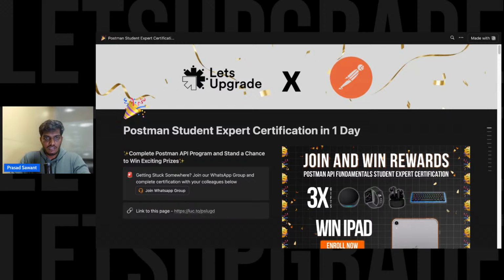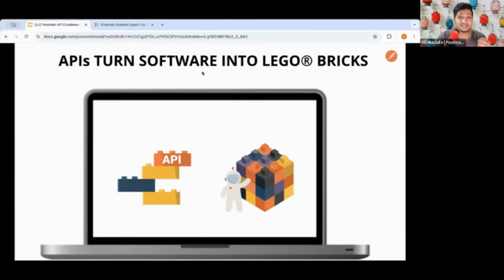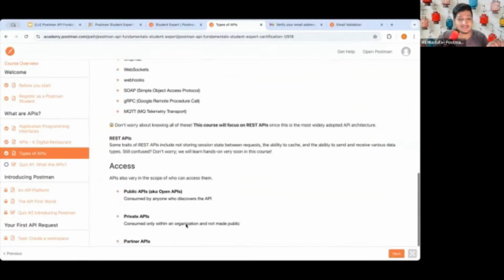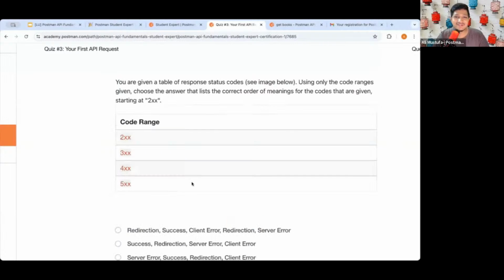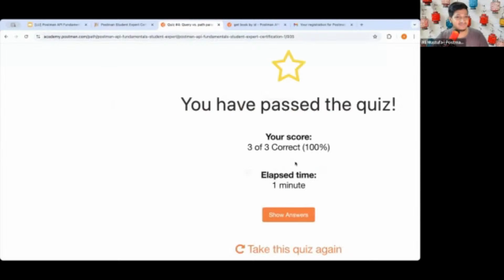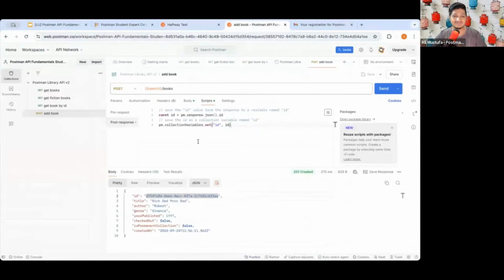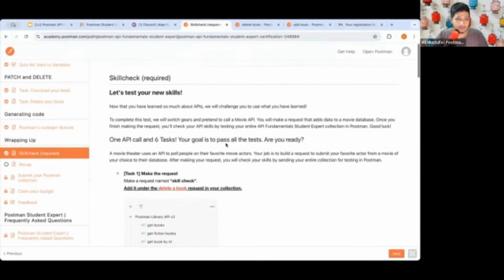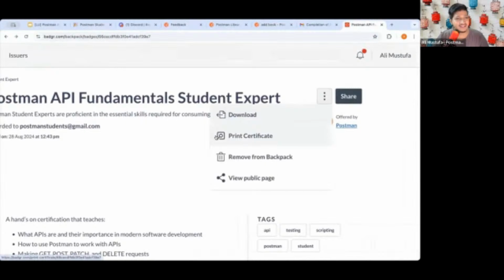Win FREE Postman Premium Swags - Postman API Fundamentals Student Expert Certification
Getting Stuck Somewhere?
We are here to Help you out!!

Enter Giveaway to win Prizes like iPad, Smartwatches, Earbuds, Amazon Echo, Gaming Keyboard.

To enroll in the course and download your certificate upon completion, please use this

Welcome to the Postman Fundamental Student Expert Certification Bootcamp! 🎉
Today, we have Mr. Ali Mustufa, a Senior Developer Advocate at Postman API, who will be teaching us about APIs. 📚👨‍💻

As a special collaboration between Postman and LetsUpgrade, we are excited to announce that we will be giving away 20 Swag Kits from Postman daily. 🎁 Click here to know how to complete the program and stand a chance to win the Swag Kits now